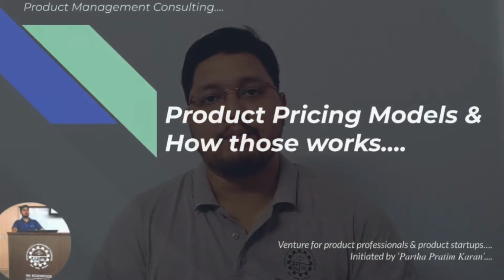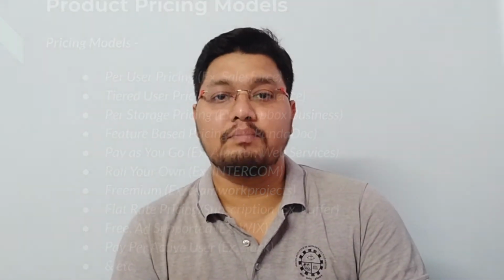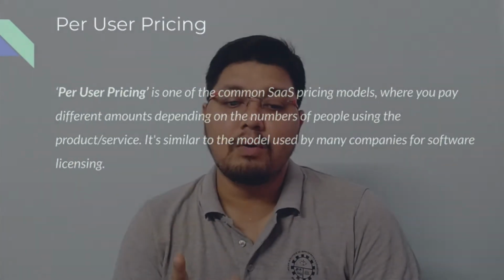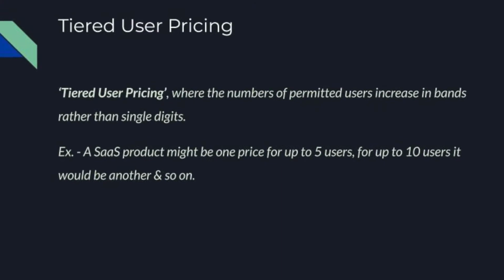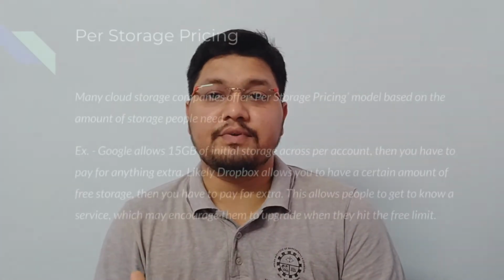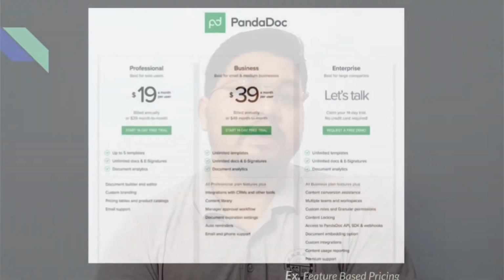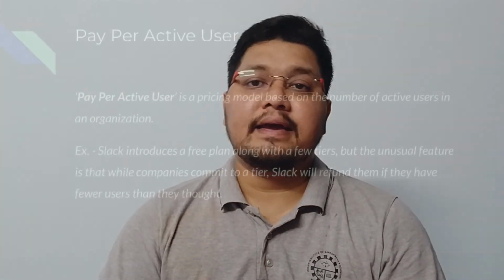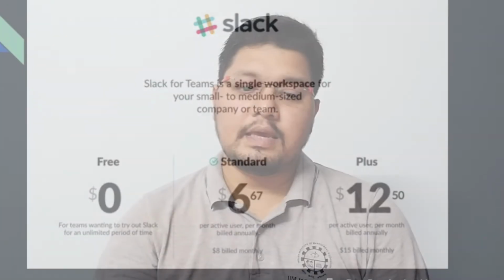Product Pricing Models & How those works | Instructed by 'Partha Pratim Karan'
'Product Pricing Models & How those works'
Instructed by 'Partha Pratim Karan'

'Product Management Consulting' is formed by ‘Partha Pratim Karan’ with a great vision to help Product professionals & product startups globally. Presently providing global mentorship/consultation.

He is carrying prior experience with multiple product verticals - FinTech, CRM, AI/ML & Big Data, Omnichannel, Customer Experience Management (CEM).

In parallel also creating product tutorials, please feel free to watch those over here in ‘Product Management Consulting’ YouTube channel.